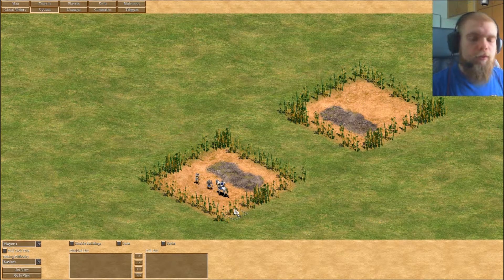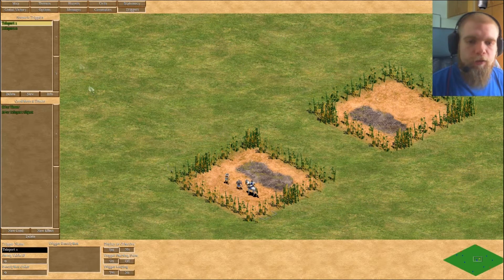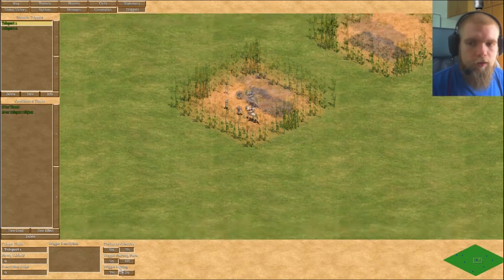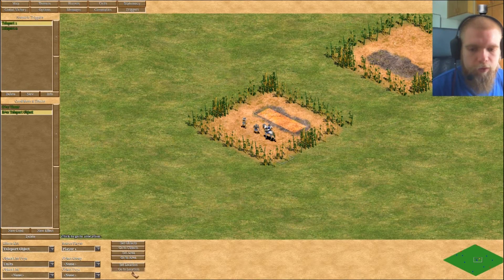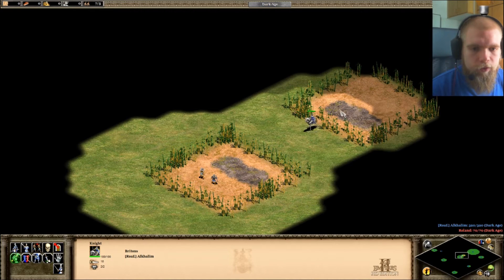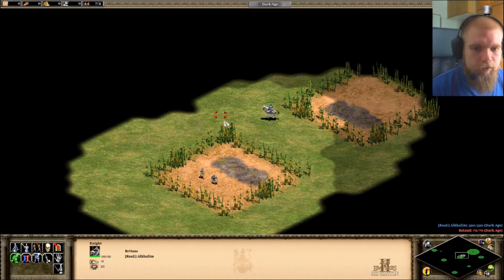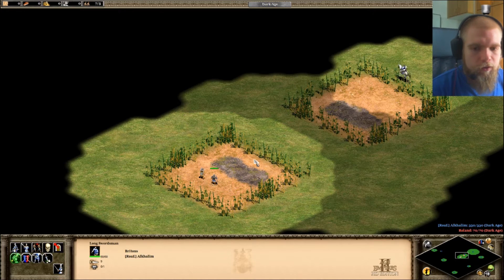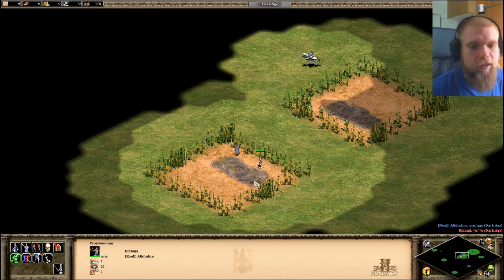Scenario Editor for Dummies: The Teleport-Effect [Age of Empires 2]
Teleporting units with the Age of Empires 2 HD scenario editor?
I will show you how to do it properly! :D